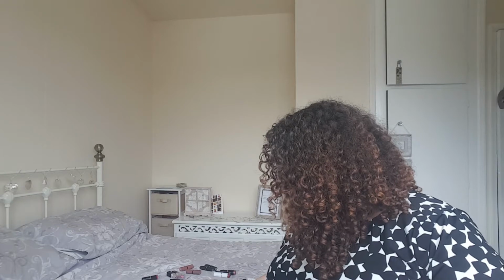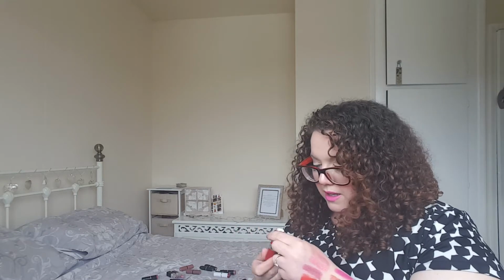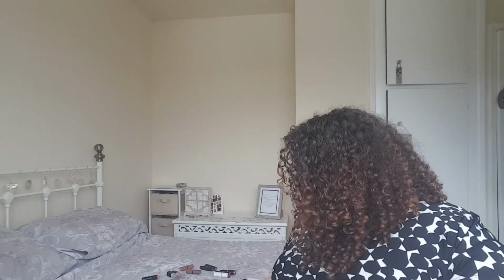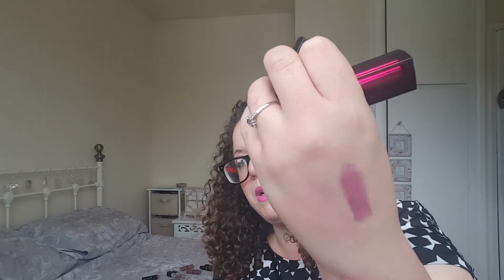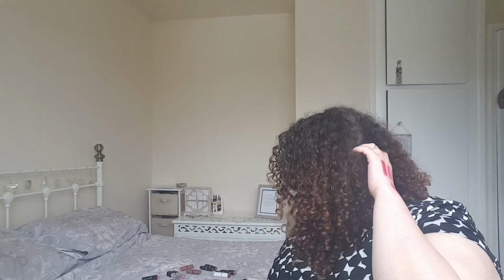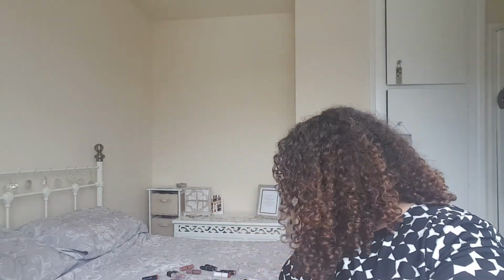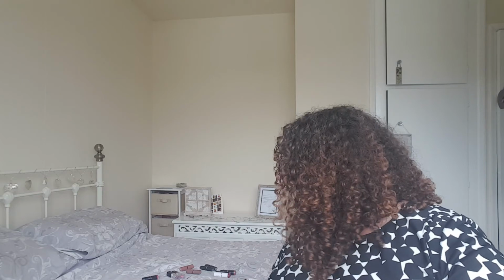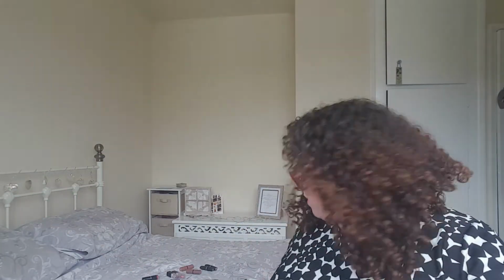Declutter | My Lipstick Collection (Aug 15) 2/3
*OPEN ME*

I am not able to make a list of all the lipsticks in this video but if you want to know anything about any of the items just drop me a message down below.